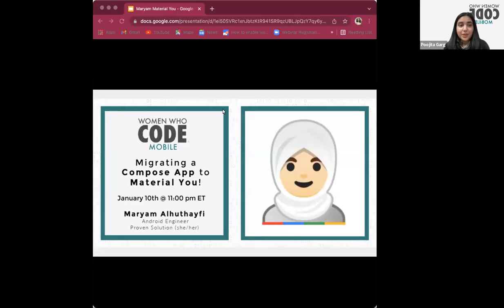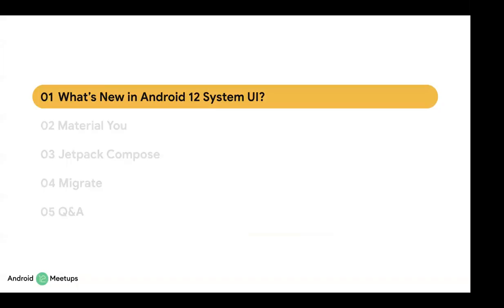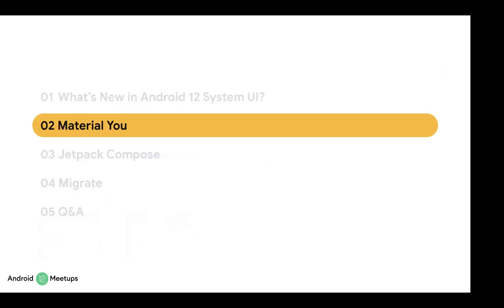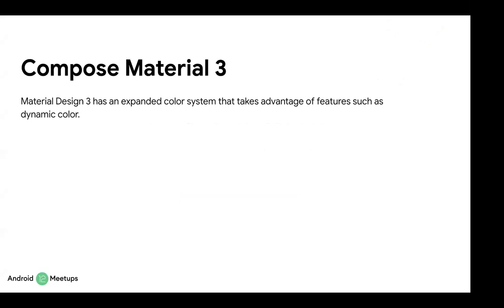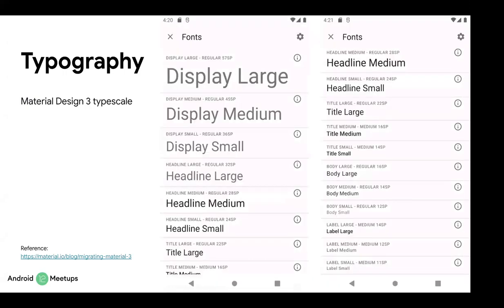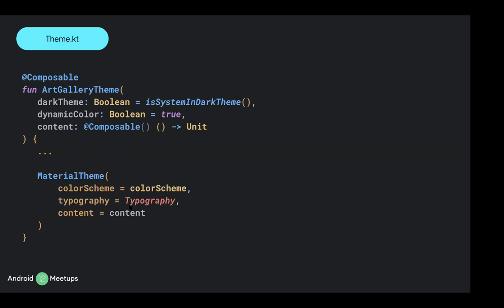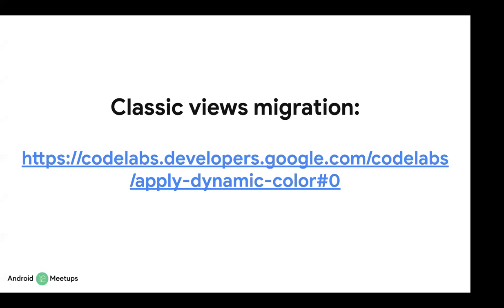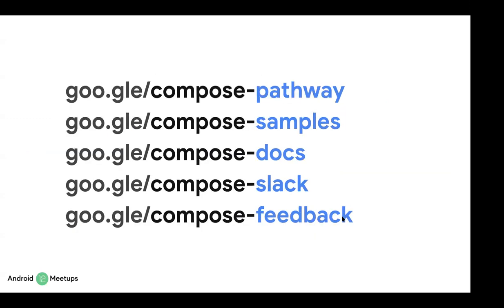Migrating a Compose App to Material You!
Presented by Women Who Code Mobile
Speaker: Maryam Alhuthayfi, Moderated by Poojita Garg
Topic: Migrating a Compose App to Material You!

Jetpack Compose is Android’s modern toolkit for building native UI designed to simplify UI development. It combines a reactive programming model with the conciseness and ease of use of the Kotlin programming language. Material You is a set of design system updates that enables more beautiful, personalized expression. Together, you can easily build beautiful and custom Android solutions

During this session, we will:
- Give an introduction about Jetpack Compose.
- Talk about Material You.
- Explain how to migrate your app to Material You.

Maryam Alhuthayfi is an Android expert at Proven Solution, a Women Techmakers ambassador, and a public speaker with GDG communities. She works as an Android developer to build applications for robots that run on Android OS. She has experience with building mobile applications as well. She strongly believes that the best way to be an expert at something is to teaching others about it.

For our slack channel, previous event recordings, upcoming events, github repo and more check us out